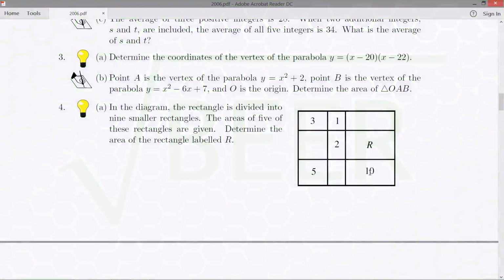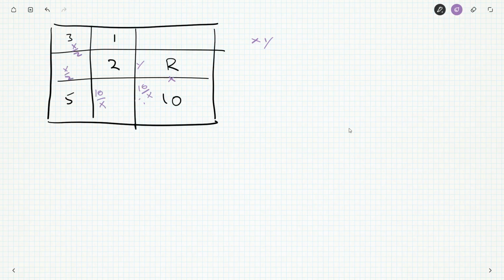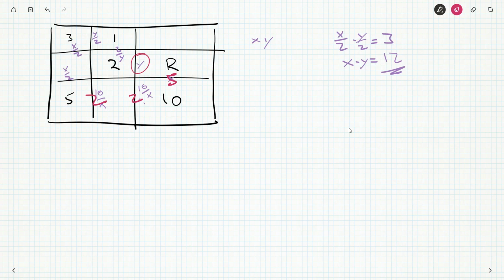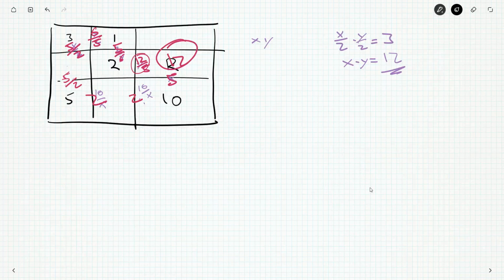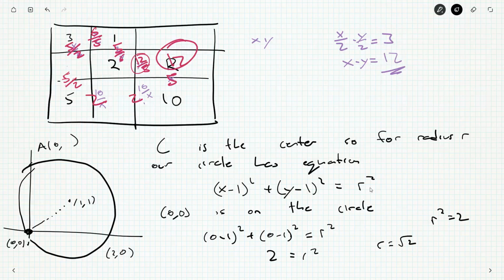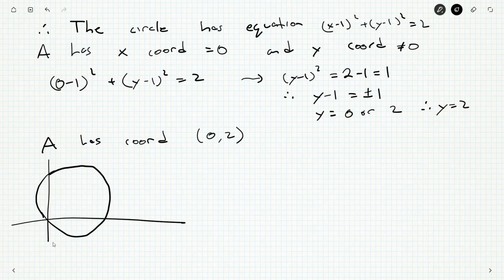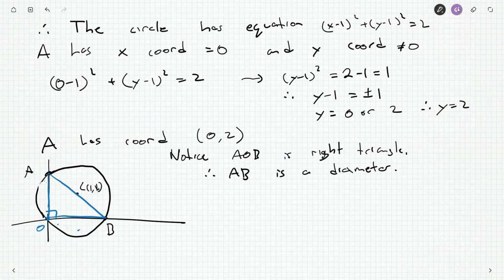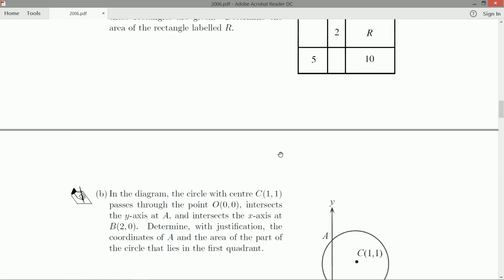Euclid 2006 4